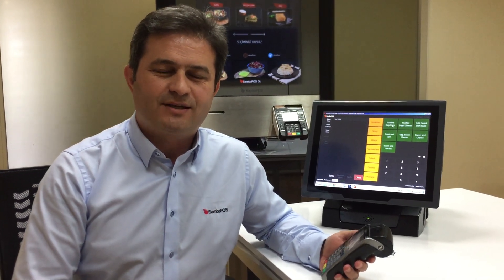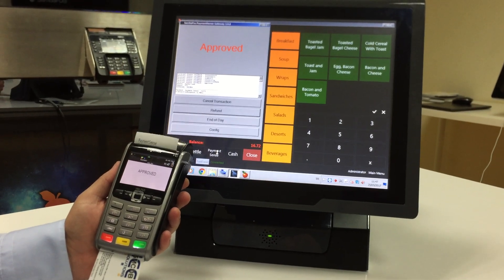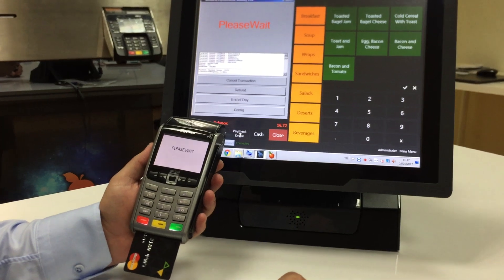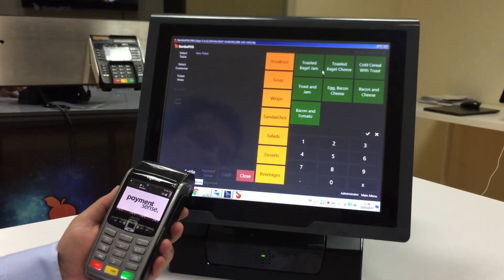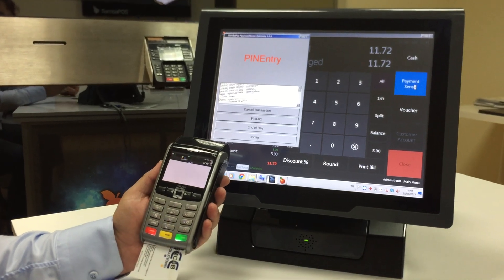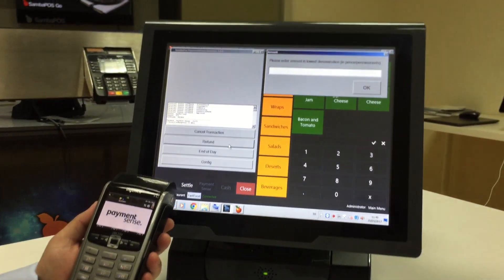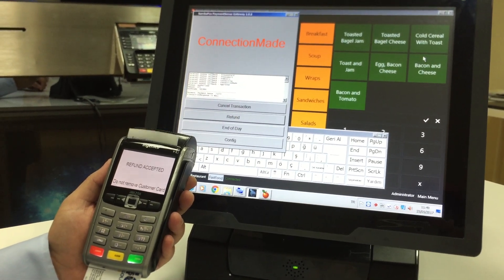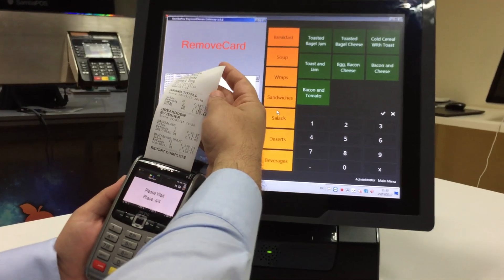How to use SambaPOS V5 Pro with PaymentSense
SambaPOS V5 Pro & PaymentSense Integration for UK.